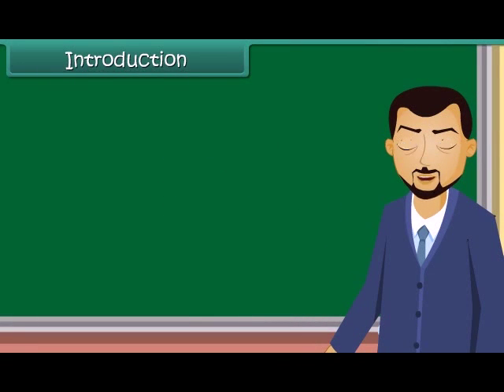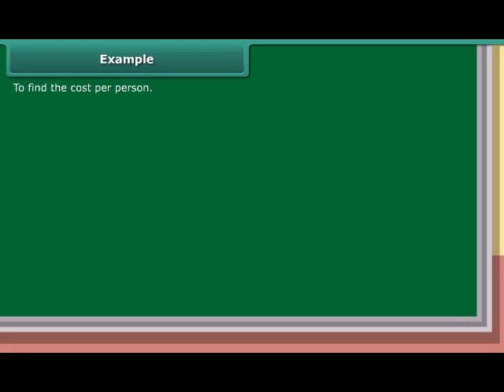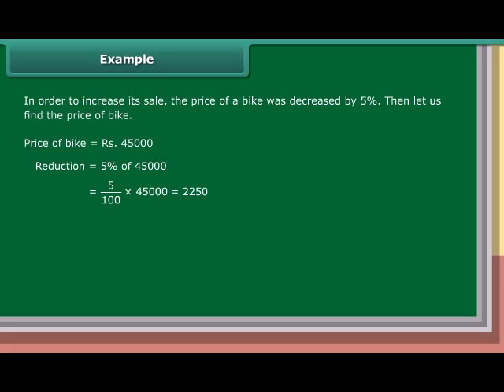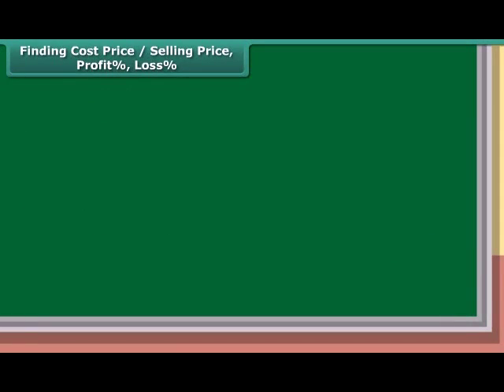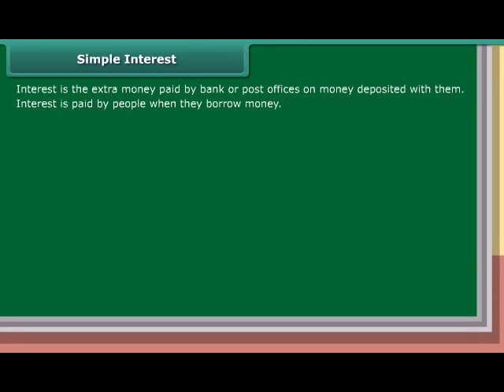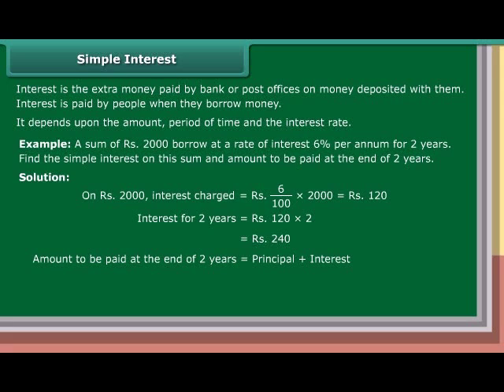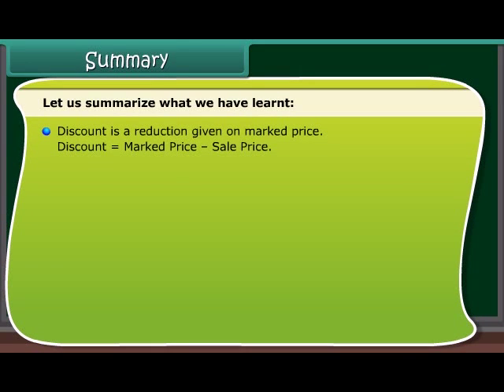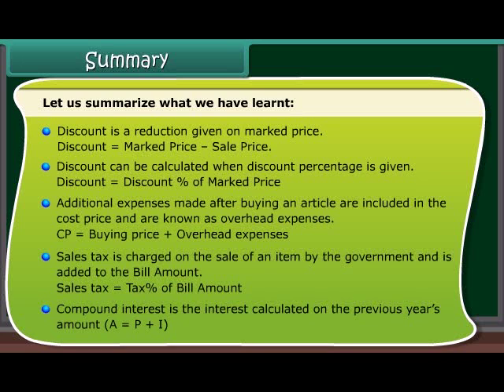Oasis School Shahpura Jaipur 8739875500 Class 8 Math- Comparing Quantities